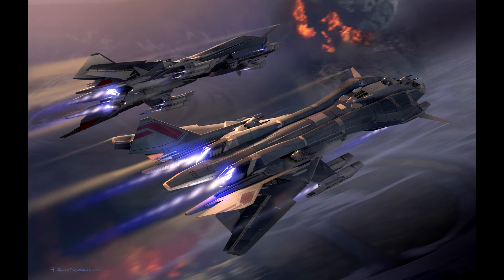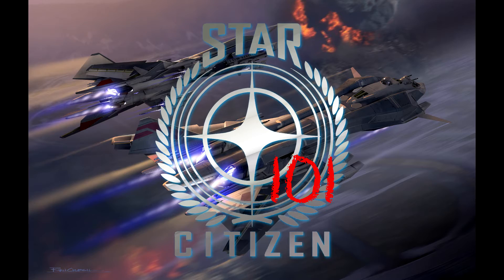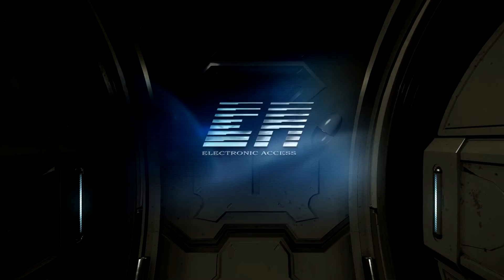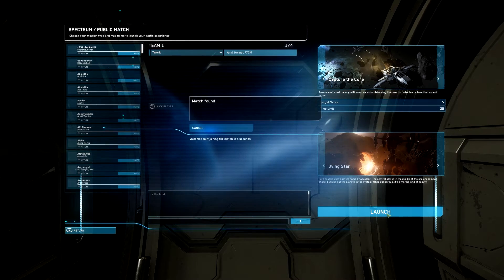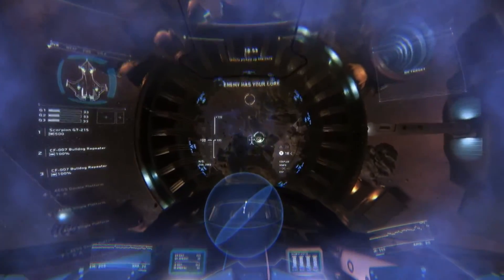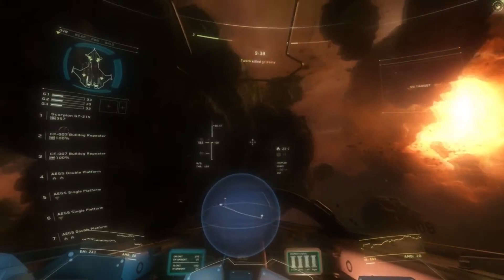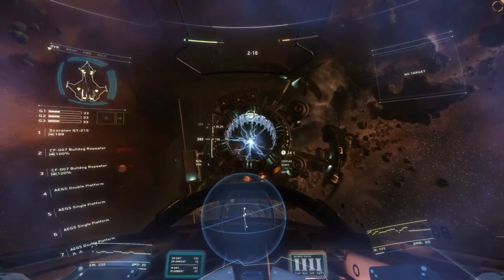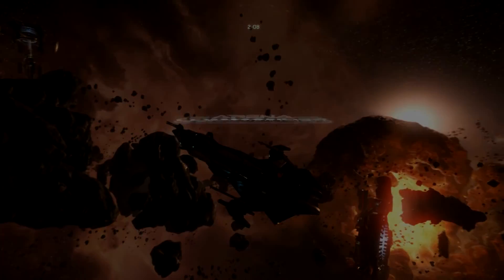Star Citizen 101: Capture the Core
Star Citizen 101 is a series of shorts details a specific aspect of the game in as much detail, as quickly as possible.

This video is a quick introduction to the Arena Commander game mode: Capture the Core and how the point system works. There is no strategy in this video.